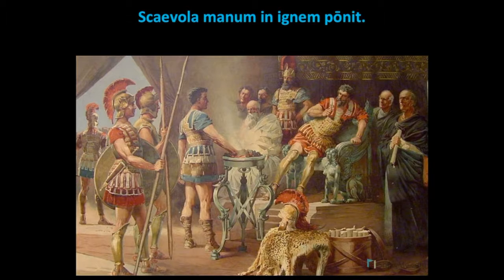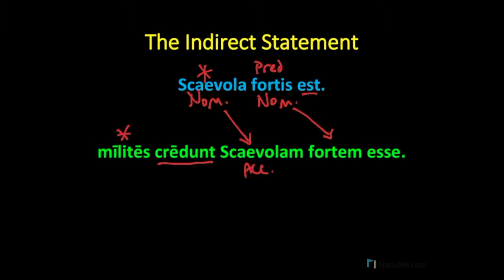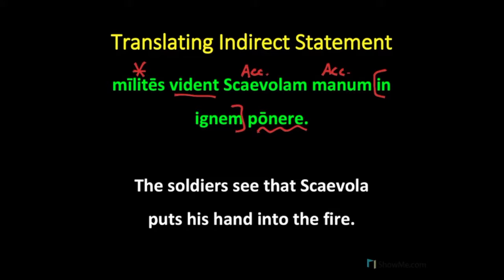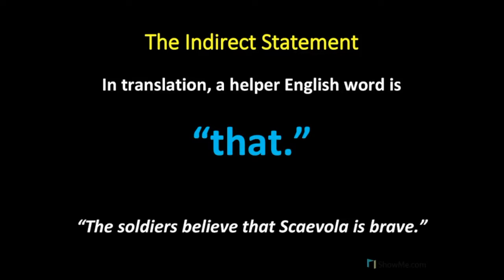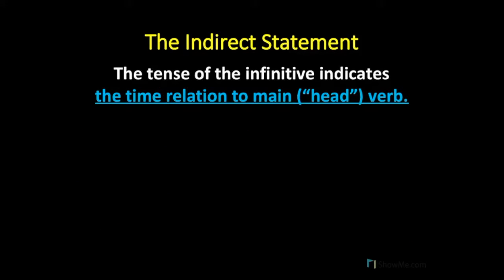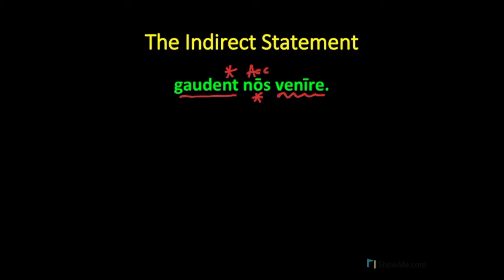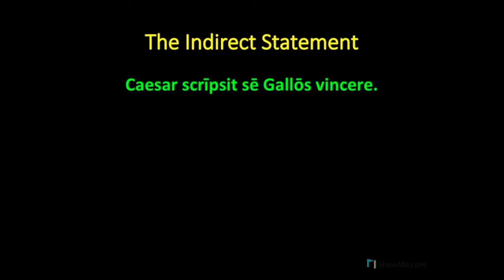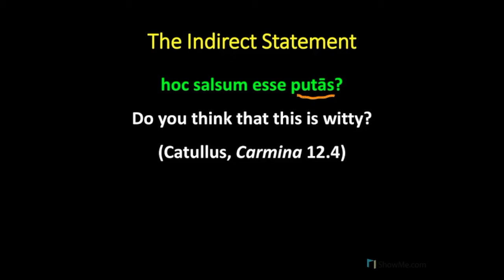09 Indirect Statements A